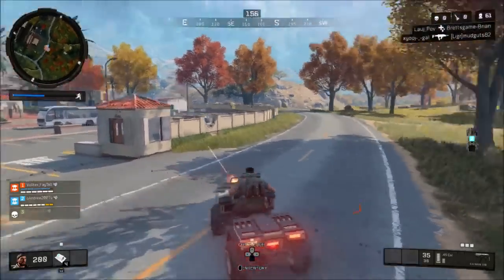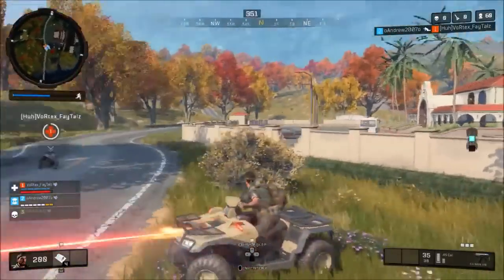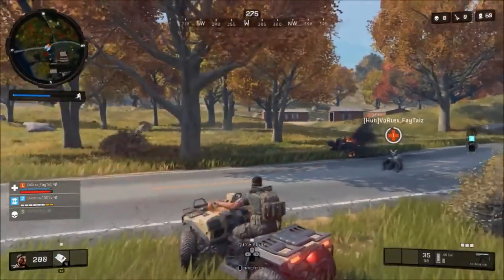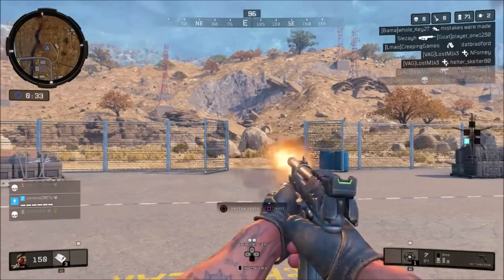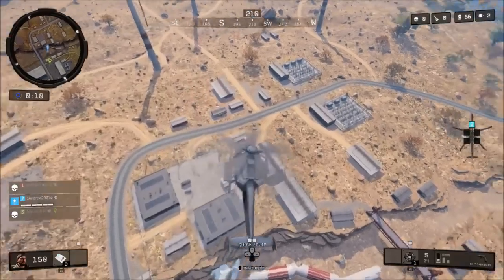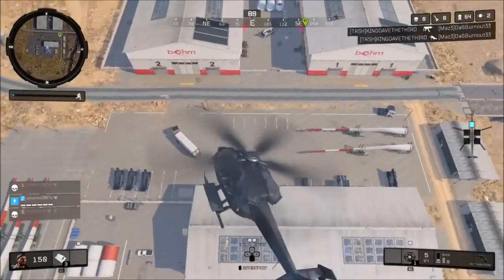Make A Helicopter Attack Helicopter On Blackout - Shooting Solo On A Quad (Blackout Glitches)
Call of Duty Black Ops 4 Glitches - Multiplayer Glitches & Zombies Glitches - CoD BO3 Glitch montage for PS4, PS3, Xbox One, Xbox 360 & PC (high ledge glitches, out of map glitch, wallbreach glitch, tricks hiding spots & more working online)

GTA 5 - Illuminati Secret Easter Egg (Grand Theft Auto V Secret Easter Eggs)

We hope you enjoyed this Black Ops 3 Video. Be sure to subscribe to our director and RSP for more Black Ops 3 BO3 cool videos and we also do BO3 / Black Ops 3 Zombie Glitches along with Black Ops 3 Zombies Easter Eggs and BO3 Tips and Tricks.